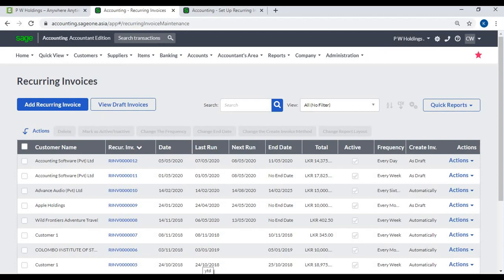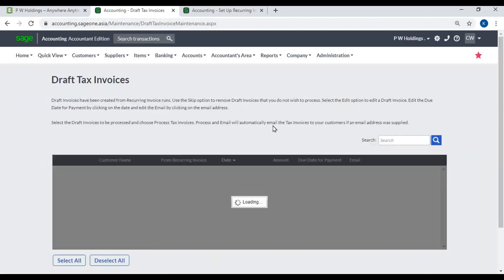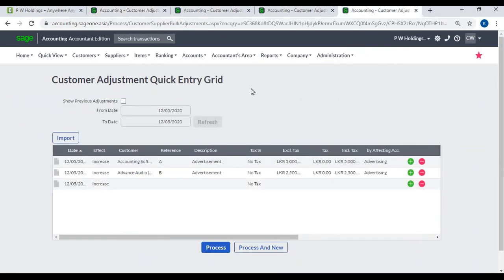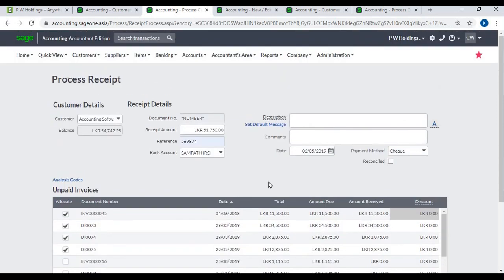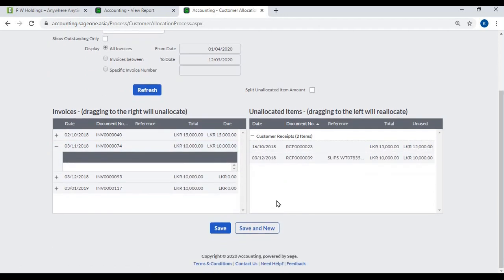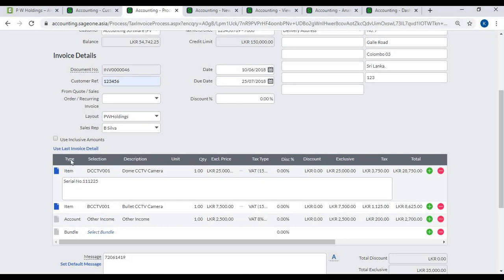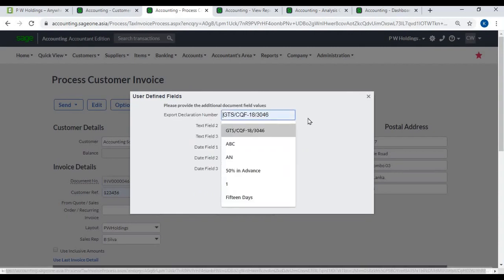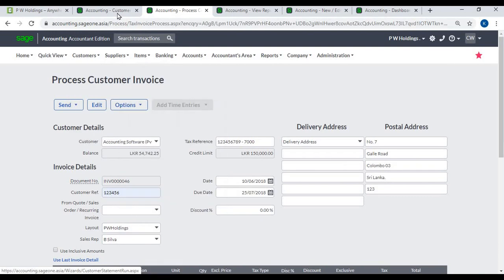Customer Transactions Customers Module Sage Business Cloud Accounting P W Holdings